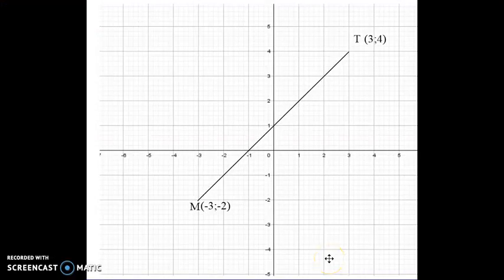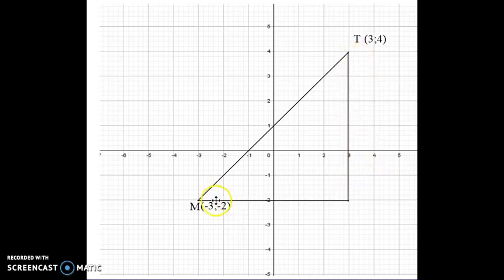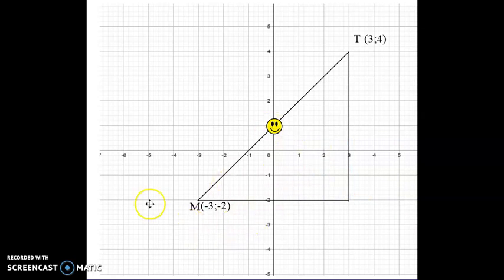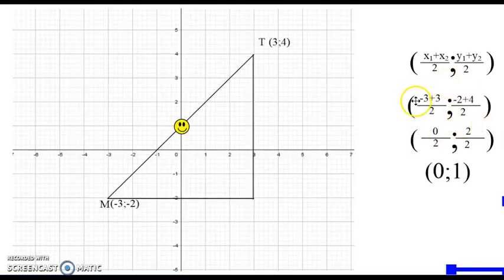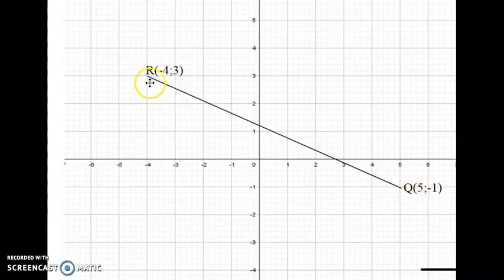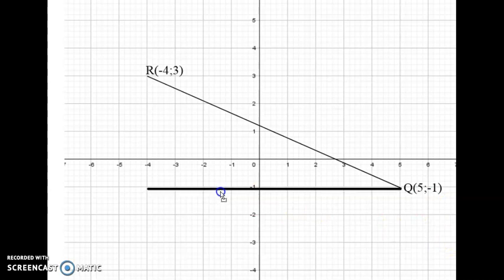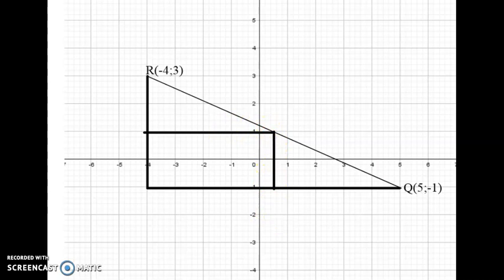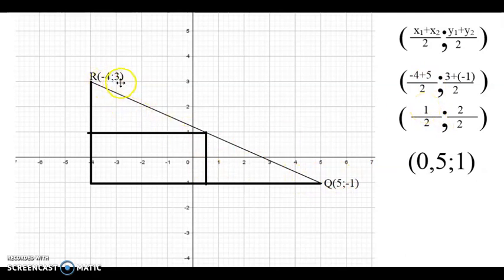Midpoint of a line